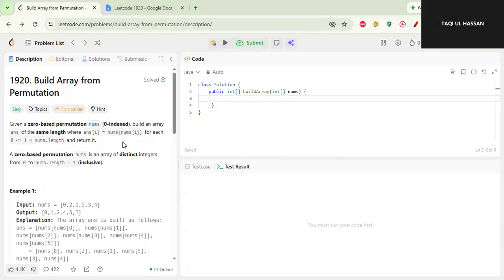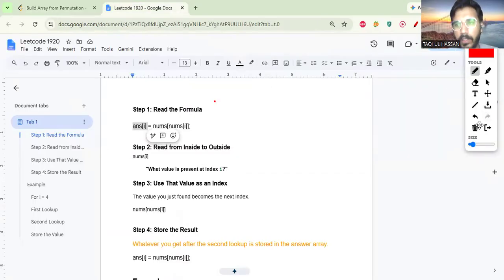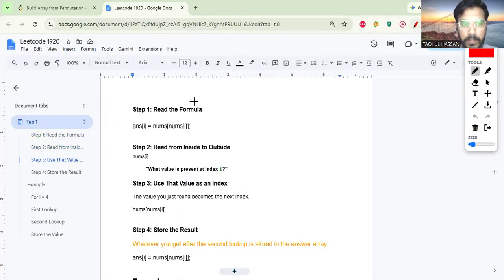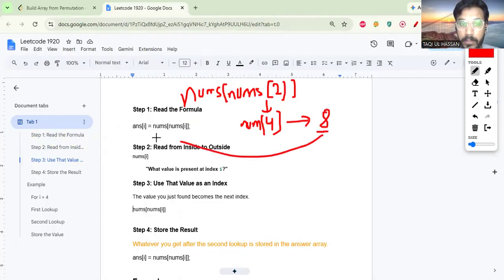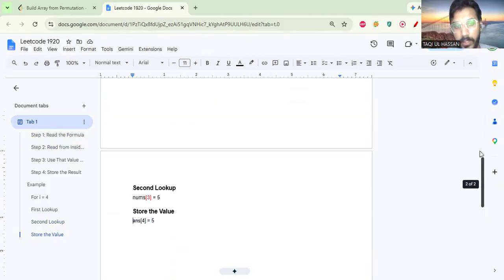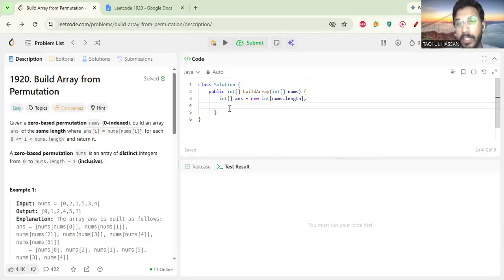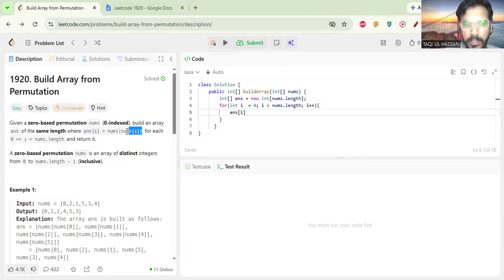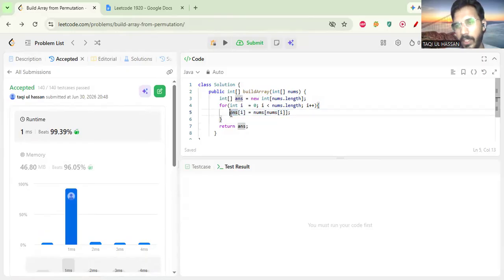Leetcode1920. Build Array from Permutation | Daily Leetcode